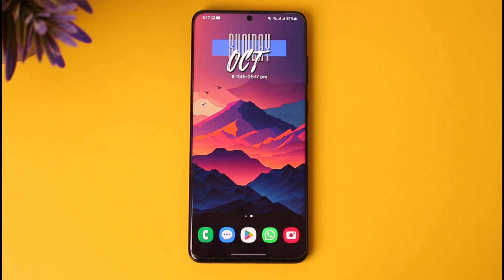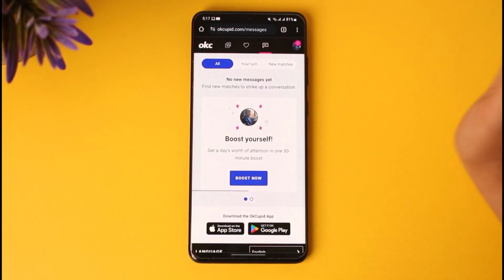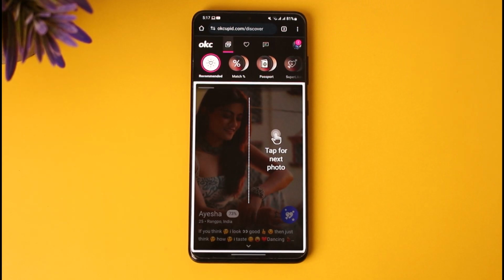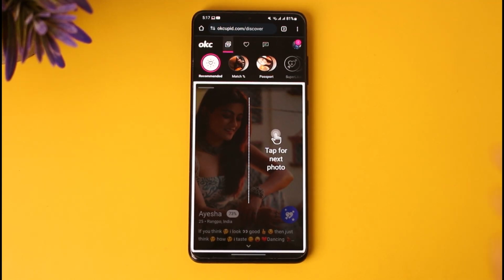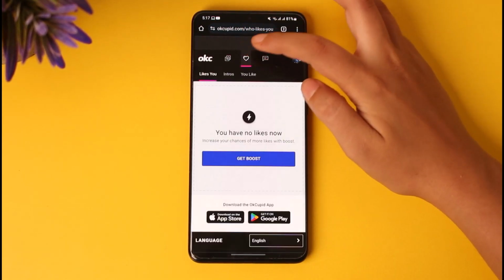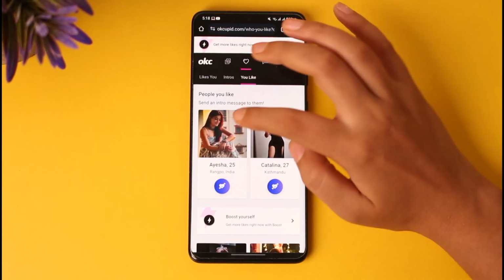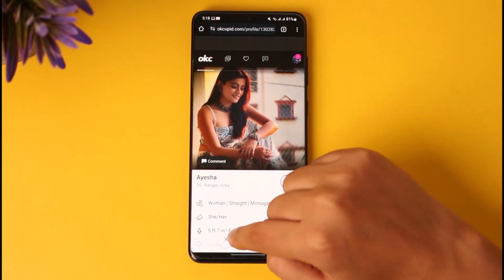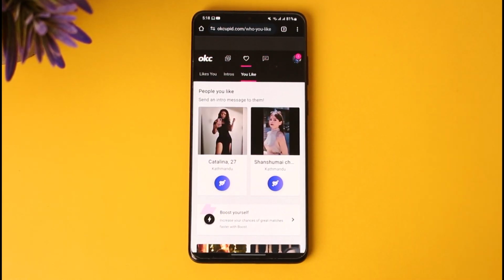OkCupid How to Know if Someone Pass You !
In this tutorial, I will guide you on how you can easily know if someone pass you on OkCupid.
0:00 Intro
0:14 Access OkCupid
0:28 Know if someone pass you
1:32 Conclusion